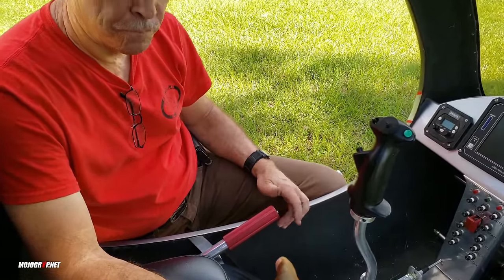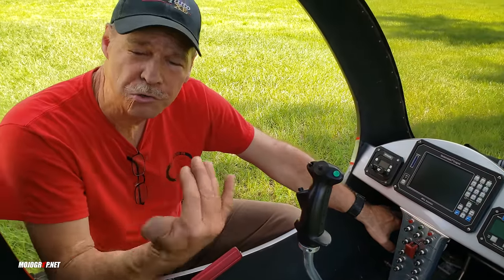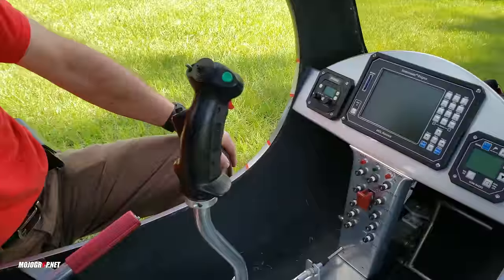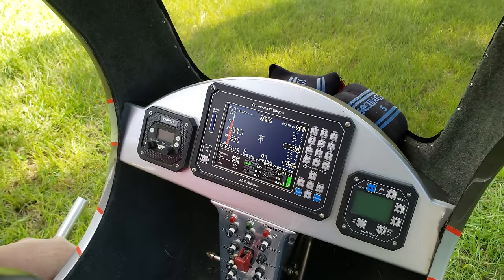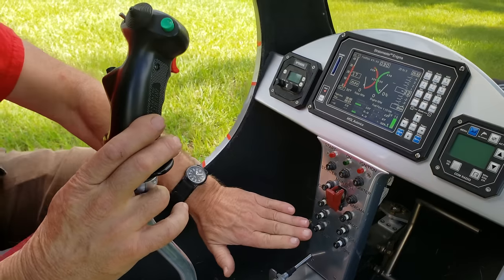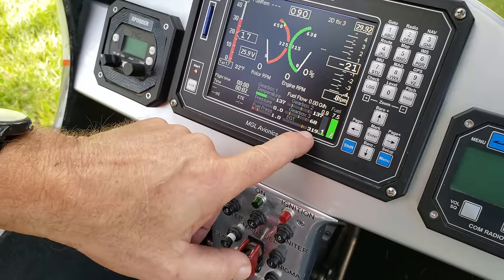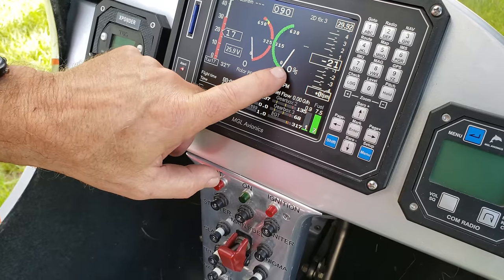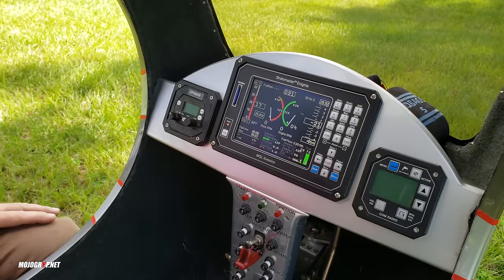Mosquito Helicopter XET Start Up And Cockpit Flow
Still at Composite FX. In this video we get a brief run-through on how to operate the Mosquito helicopter. We do a cockpit flow, run up and startup of the turbine engine.

In the aircraft, You have your control stick, also known as the cyclic which is used to control the forward, backward and left to right movements of the aircraft. Also you have your collective handle bar which is used to gain lift all descend. The collective bar is also attached to the throttle.

In the panel, this helicopter is equipped with an MGL electronic flight information system. Here you can read and get all the data for your engine. You have a master switch on the lower right hand of the pilot.